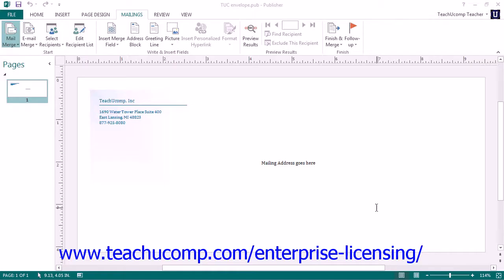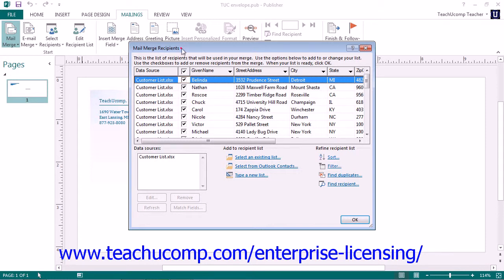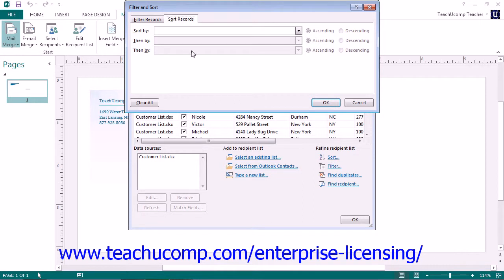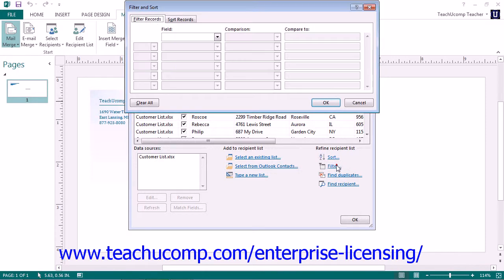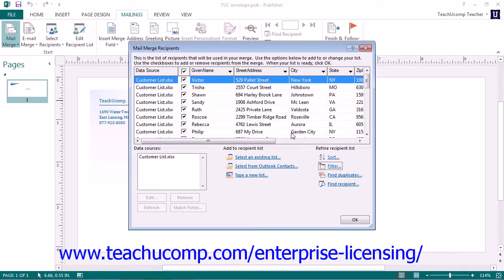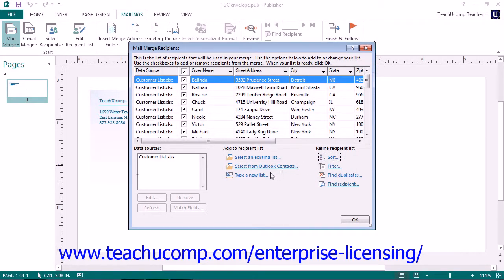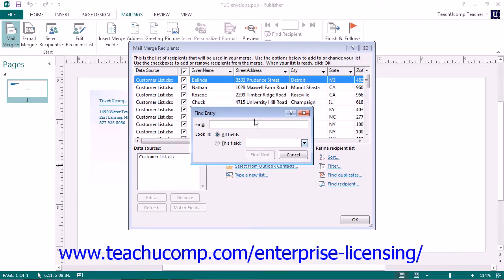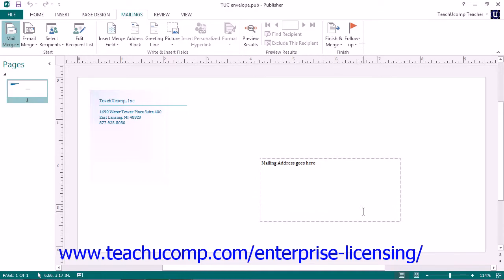Microsoft Office Publisher Tutorial 2013 Mailings 10.4 Employee Group Training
A clip from Mastering Publisher Made Easy: Selecting Recipients. Get a FREE demo of our training for groups of 5 or more